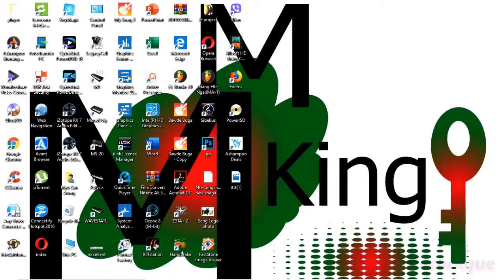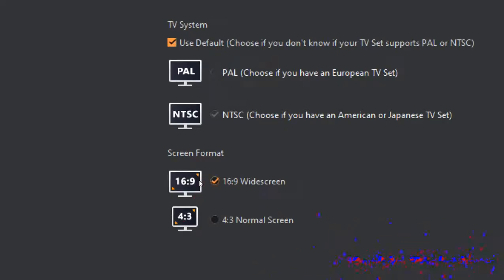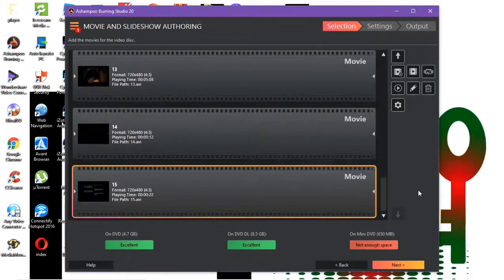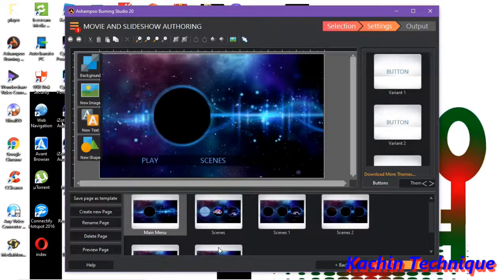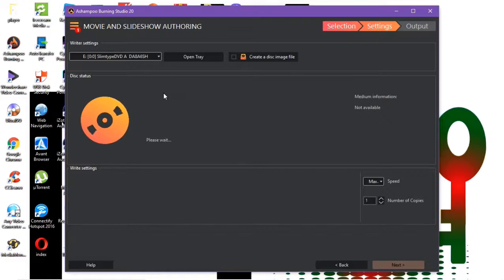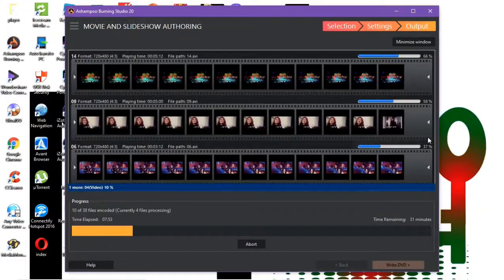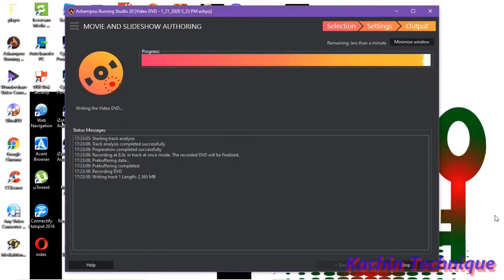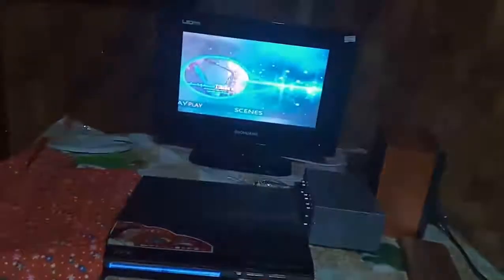How to burning your DVD with Ashampoo Burning Studio 20?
Chyeju kaba sai yaw
Yu ngun jaw ai majaw